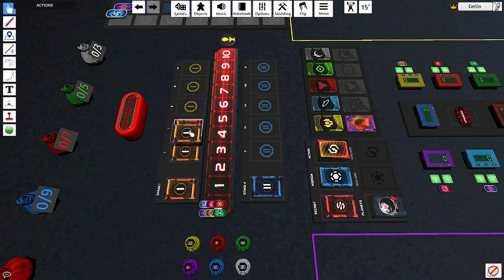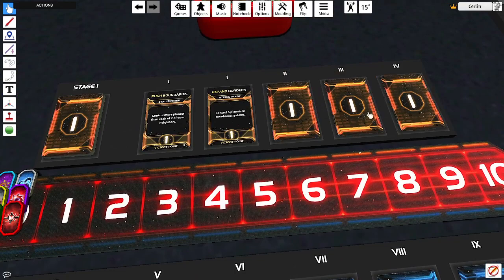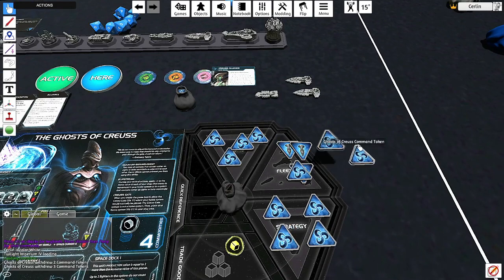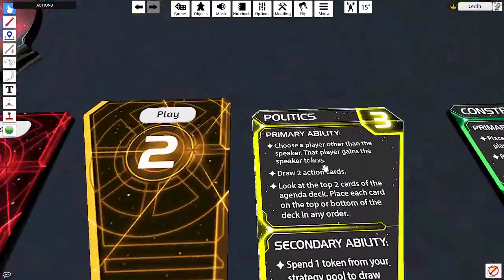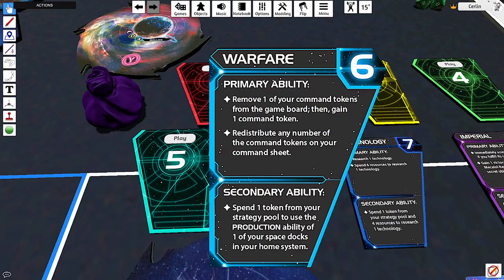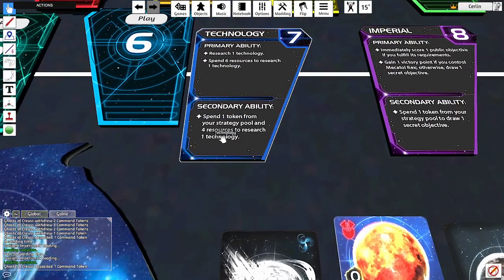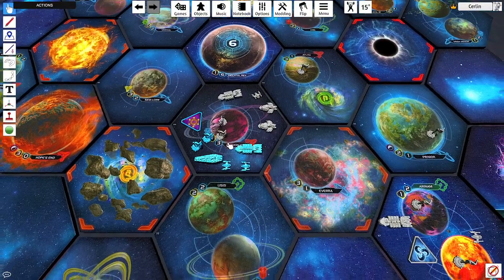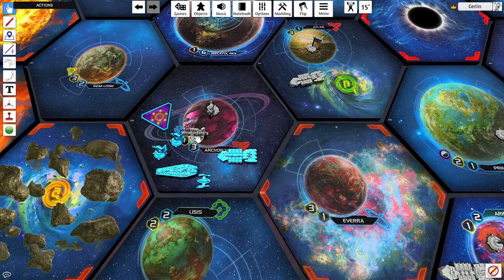Twilight Imperium 4th Edition Expansion Tutorial: VP, Strategy Cards, Combat Activation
Second video on some Twilight Imperium Basics for new players dealing with Victory Points, Strategy Cards, and combat activations.